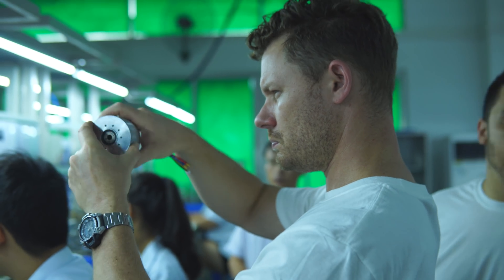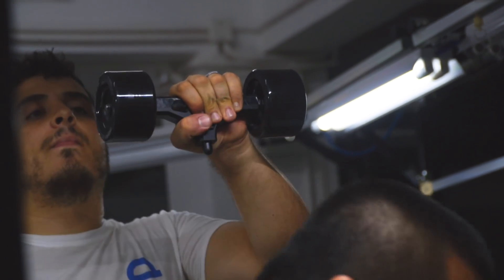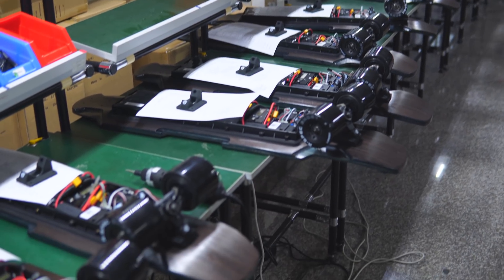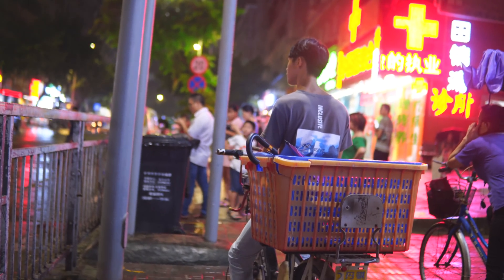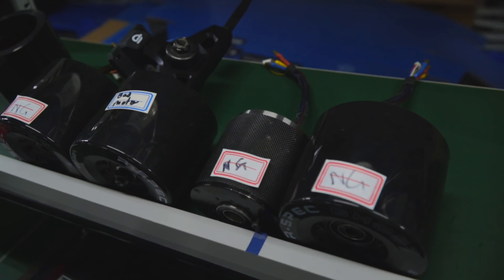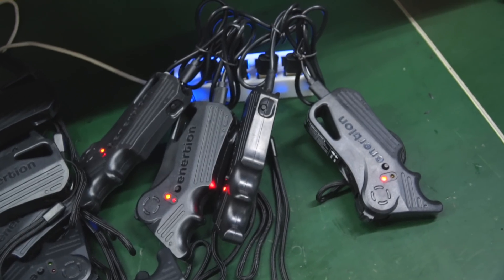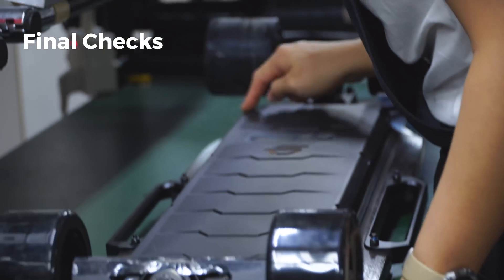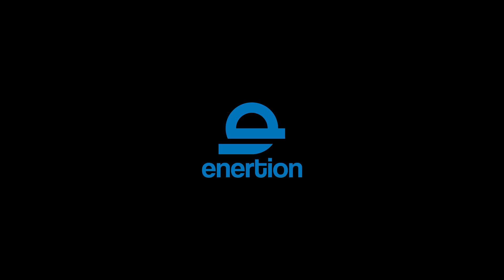BUILDING THE RAPTOR 2 | FINAL ASSEMBLY